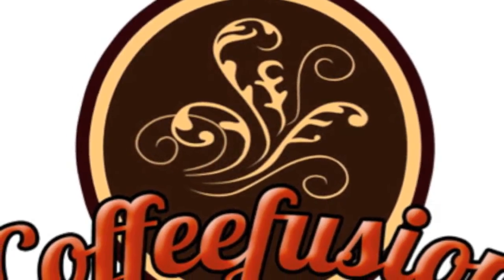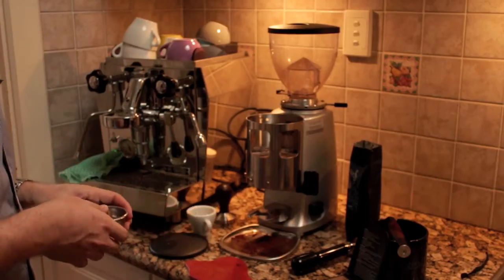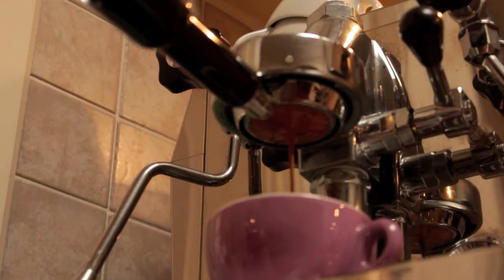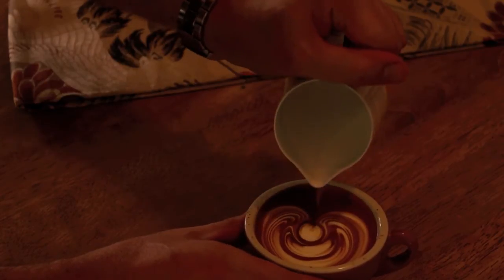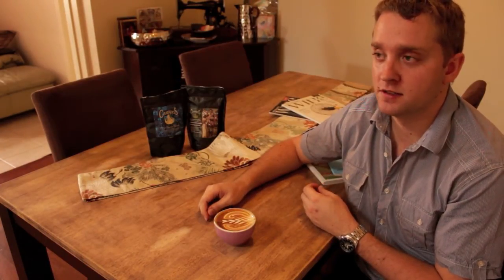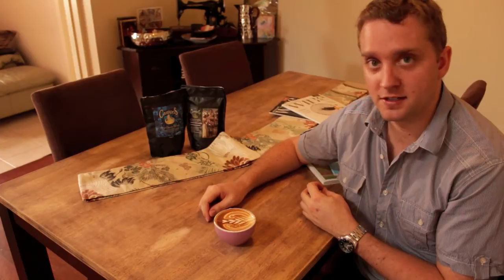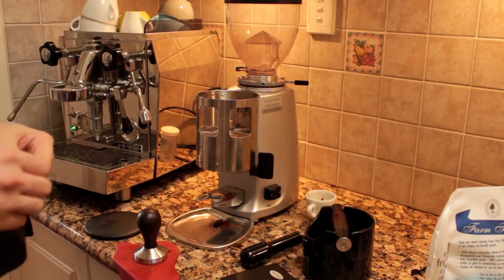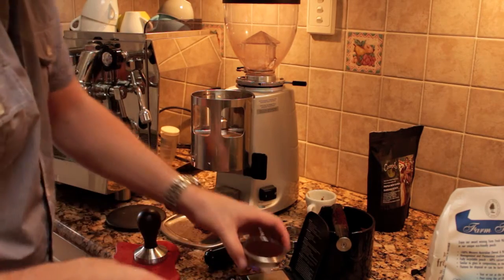Coffeefusion - Grind on Demand - Campos Coffee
You are free to use the music (even for commercial purposes) as long as you credit "Jason Shaw @ audionautix.com"